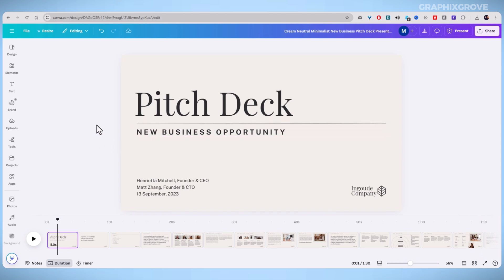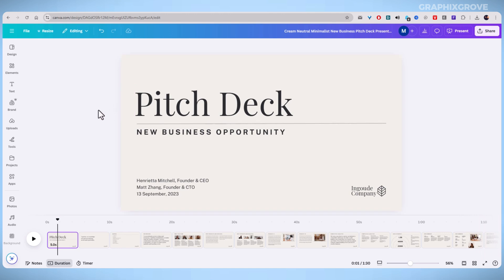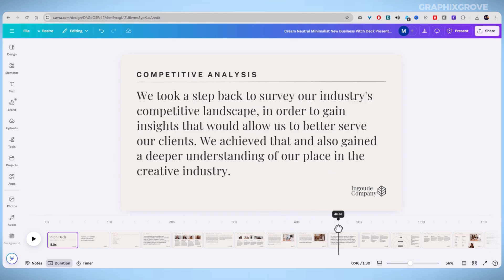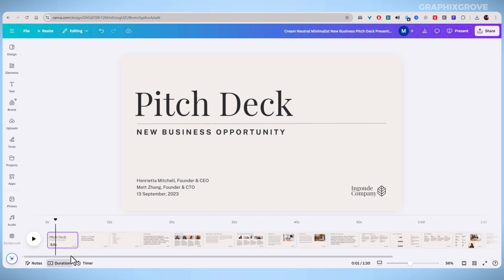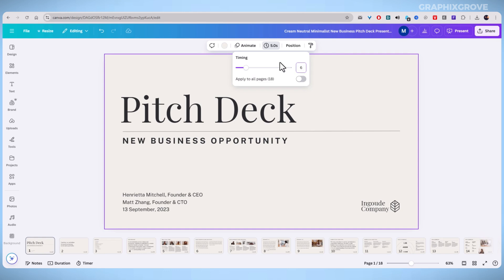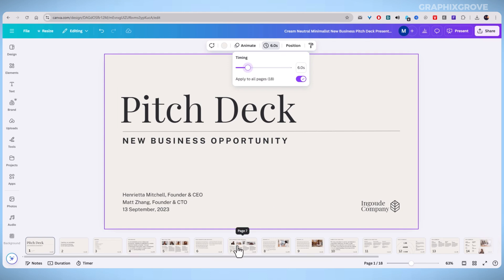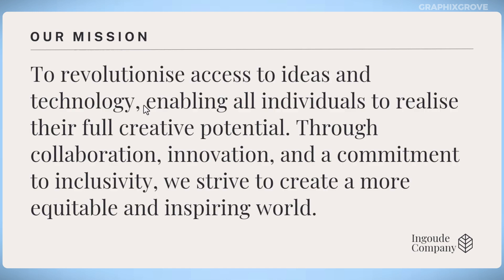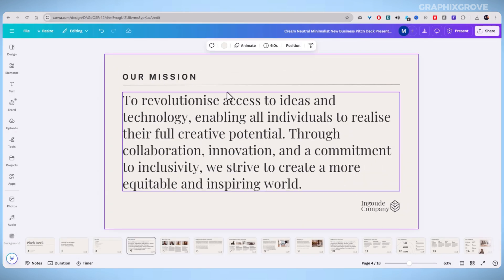How to Change Slide Duration in Canva (Tutorial For Beginners)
In this video, you will learn how to change slide duration in a presentation in Canva.

What you will learn in this video:
Learn how to change slide duration in Canva with this easy step-by-step tutorial for beginners! ⏳ Adjust the timing of each slide to match your presentation, video, or animation needs effortlessly. Whether you're creating a slideshow, video, or social media post, mastering slide duration will make your content more engaging. Watch until the end for pro tips on smooth transitions and timing adjustments.

0:00 - Intro
0:20 - How to change slide duration